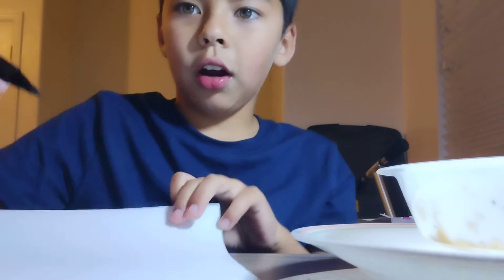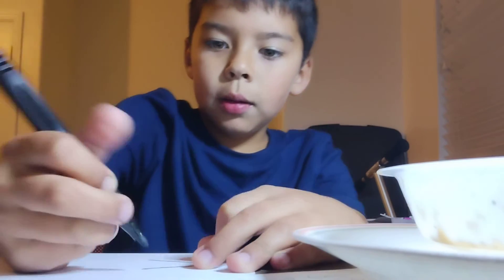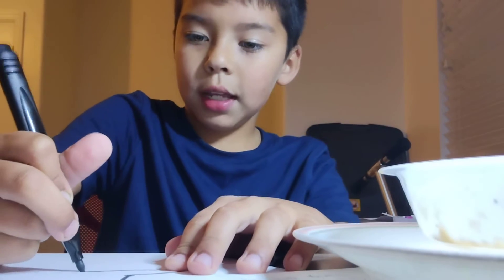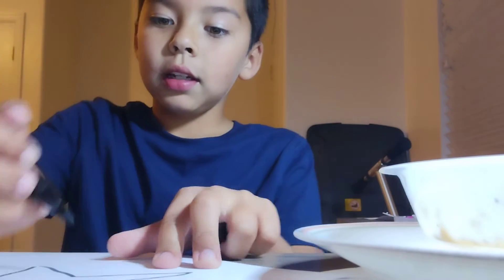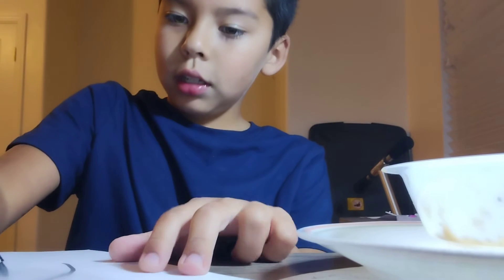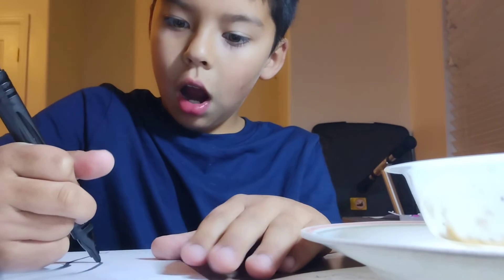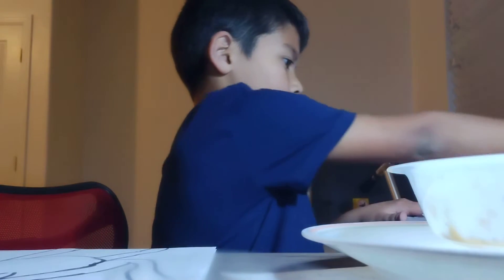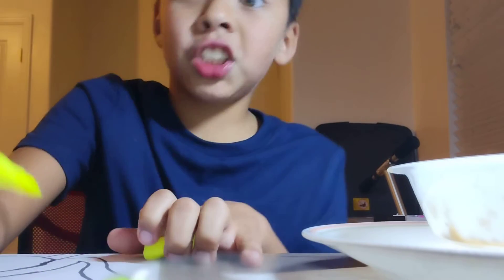the golden rainbow friend. gametoons part2